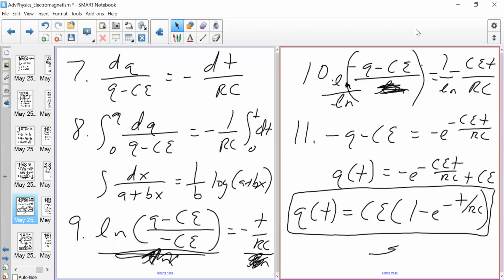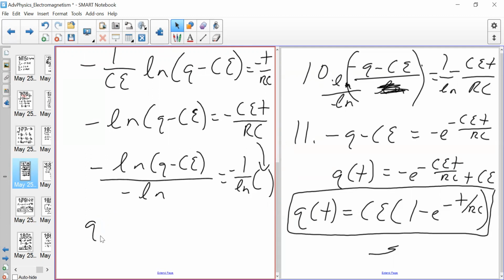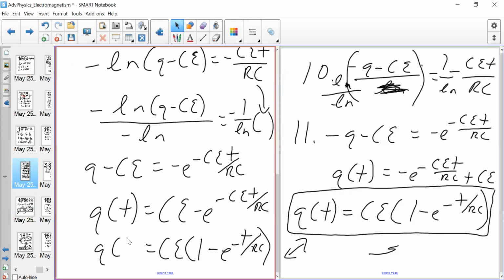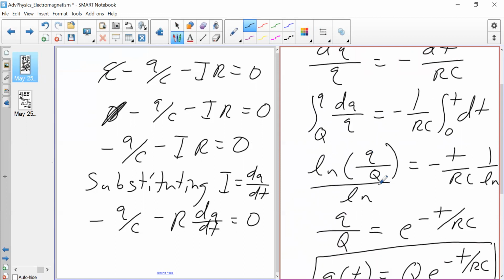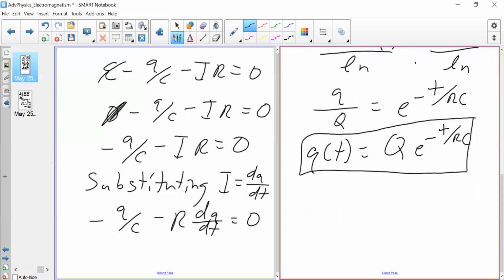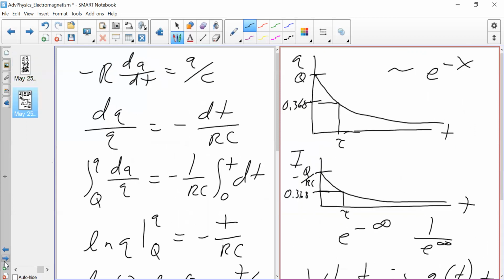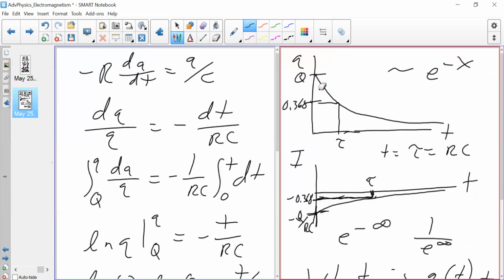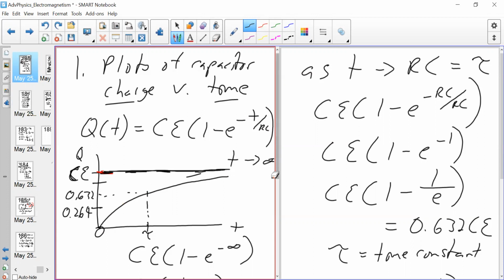AdvPhysics EM Addendum Day 10-Clearing up a few things on charging/discharging capacitors.